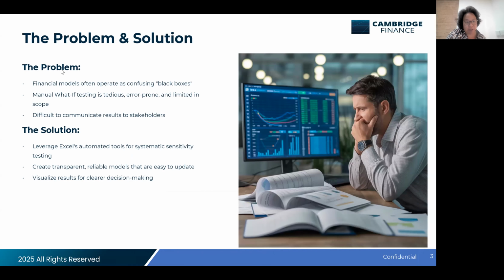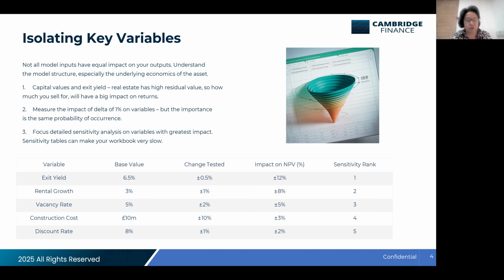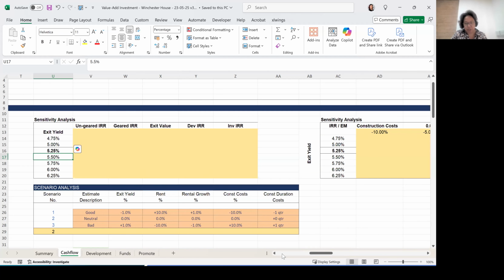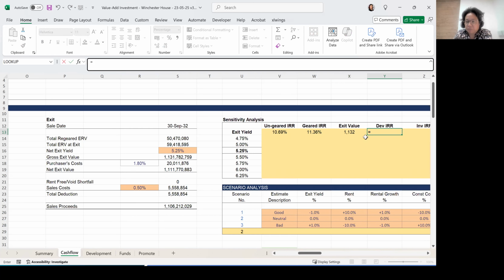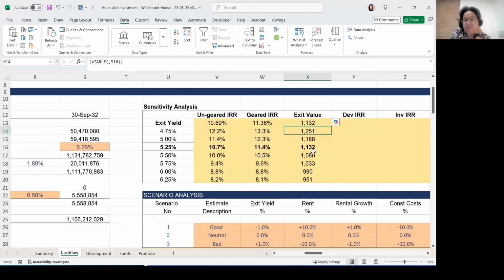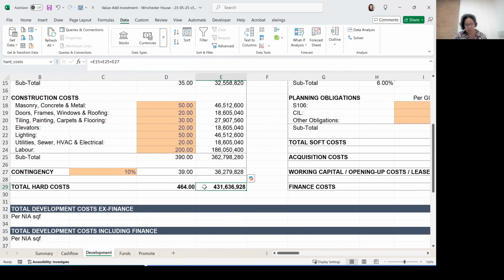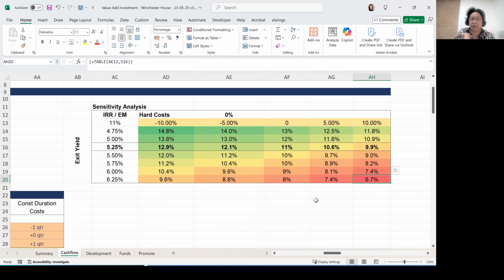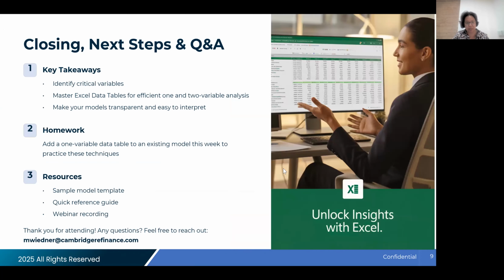Excel Techniques for Sensitivity and Scenario Analysis